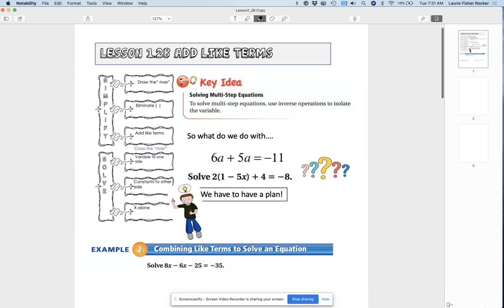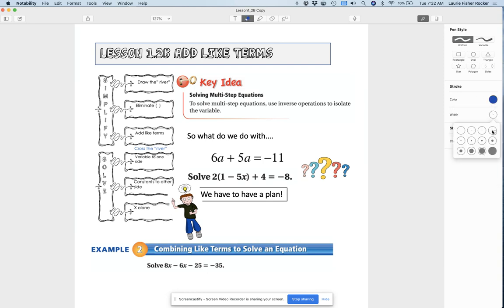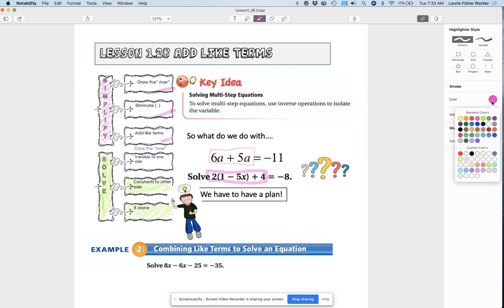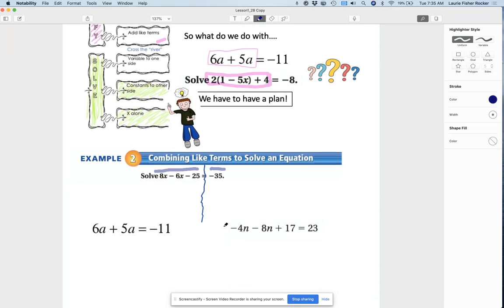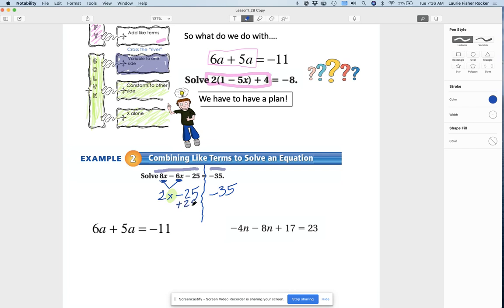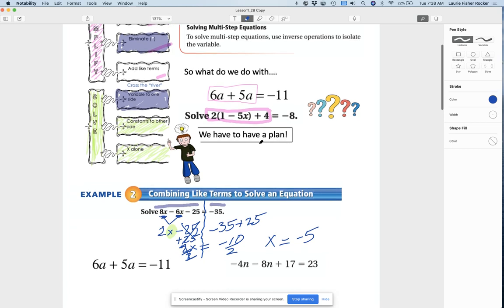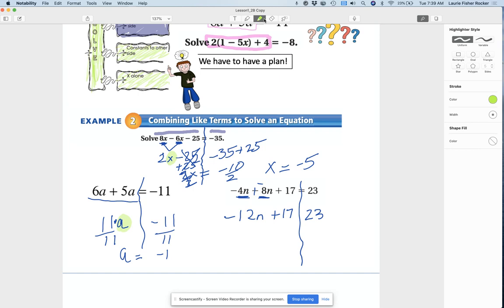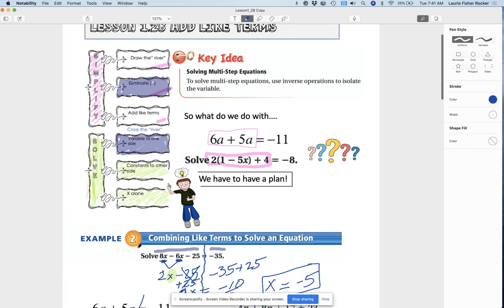Lesson 1.2B Multistep Equations Add Like Terms